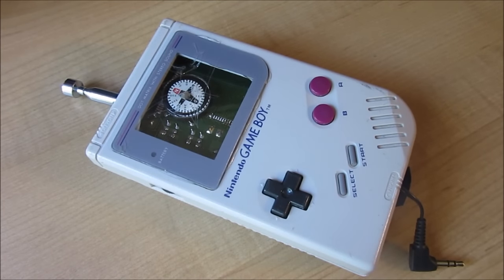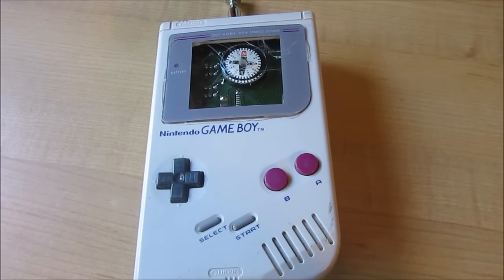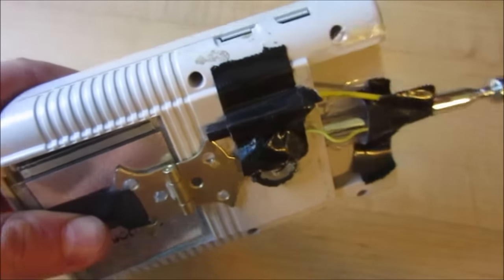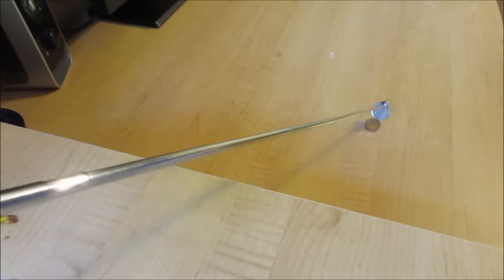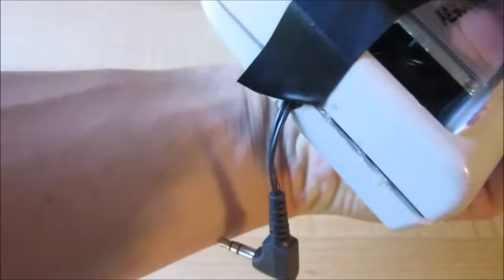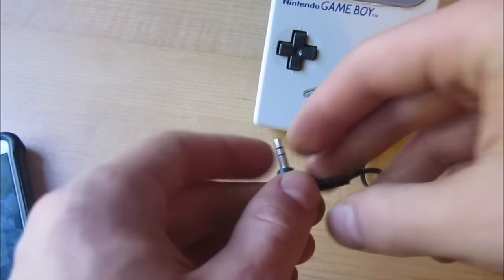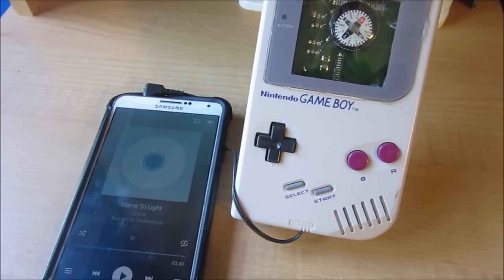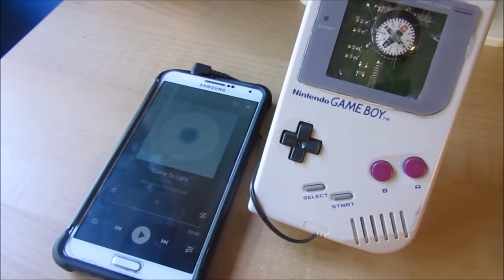Modified Nintendo Gameboy Gadget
Here is one of my old projects that I thought I would show you guys!